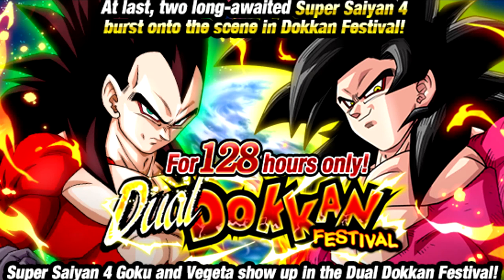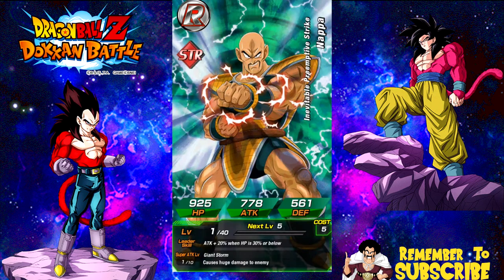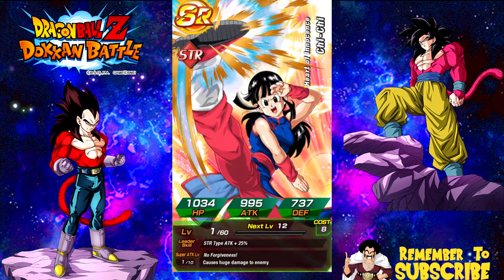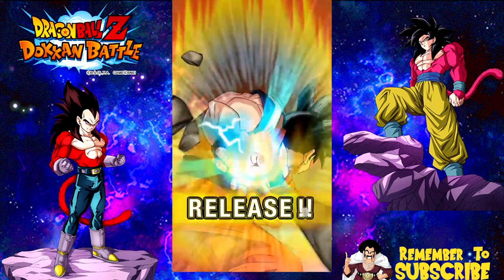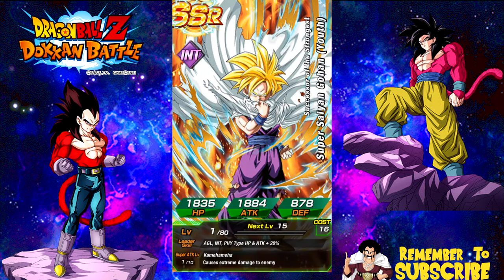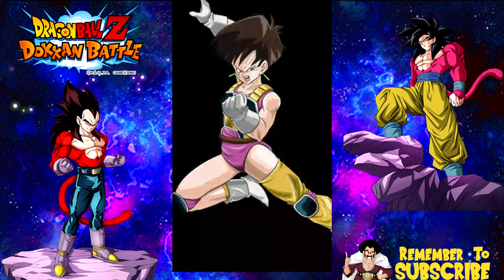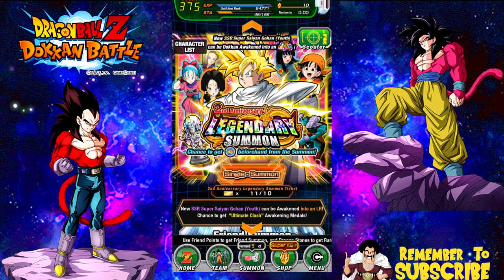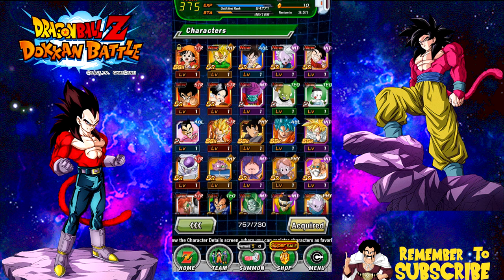Round 5! SSJ4 Multisummons! SSJ4 Dokkanfest! || DBZ Dokkan Battle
Round 5 of summons in my attempt for some SSJ4's!  Let's get them!

Crimson Hero Super Saiyan 4 Goku dokkan awakens into Ultimate Super Saiyan Super Saiyan 4 Goku with 77 SSJ4 goku medals
Scarlet Flare Super Saiyan 4 Vegeta dokkan awakens into Unparalleled Super Saiyan Super Saiyan 4 Vegeta with 77 SSJ4 Vegeta Medals
Furious Girl Pan (GT) dokkans into Talent's in the Blood Pan (GT) with 35 SSJ4 Goku Medals
Unshakable Resolution Super Saiyan Trunks (GT) dokkan awakens into Brains and Brawn Combined Super Saiyan Trunks (GT) with 35 SSJ4 Vegeta Medals
New Dokkan Awakenings:
Revenge Exacted Super Baby 2 dokkans into Rampaging Vengeance Super Baby 2 (Giant Ape) with 35 SSJ4 Vegeta Medals
Ultimate Aspiration Super Saiyan 3 Goku (GT) dokkan awakens into Inklings of Ultimate Power Super Saiyan 3 Goku (GT) (Golden Giant Ape)